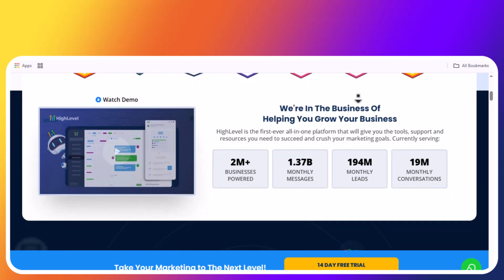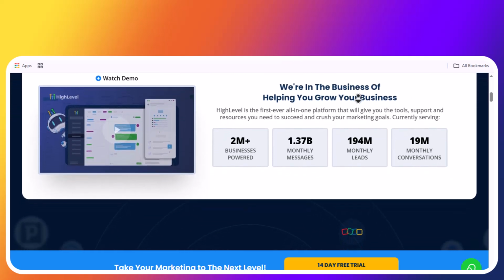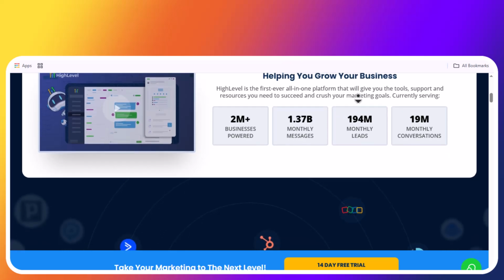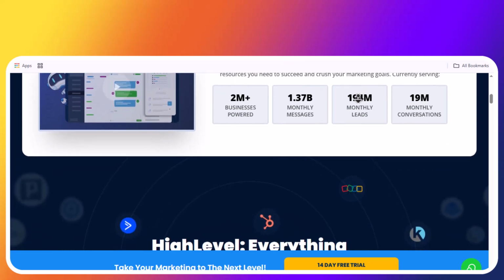NEW! How to Clone Funnels in GoHighLevel Fast in 2025!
Need to duplicate funnels quickly without rebuilding from scratch? 🔥 In this video, I’ll show you step by step how to clone funnels in GoHighLevel fast in 2025.

Here’s what you’ll learn:
✅ How to clone funnels in just a few clicks 🖱️
✅ Tips to customize cloned funnels instantly 🎨
✅ Best practices for reusing funnels across clients 💼
✅ Time-saving hacks for agencies in 2025 ⚡

With GoHighLevel, you can save hours of work and scale your funnel building like a pro! 🚀